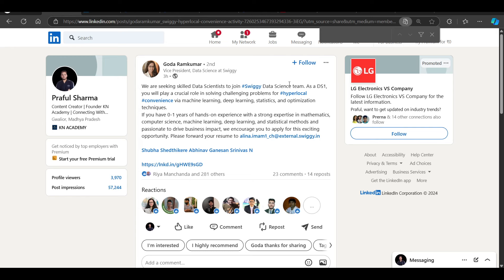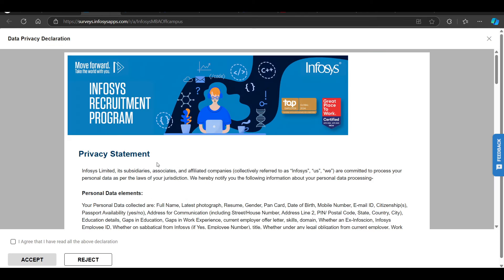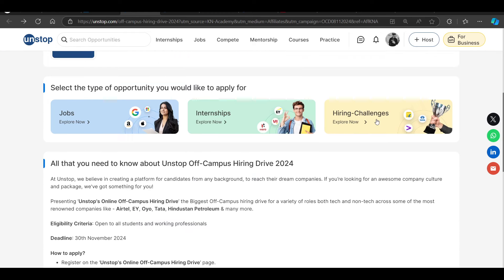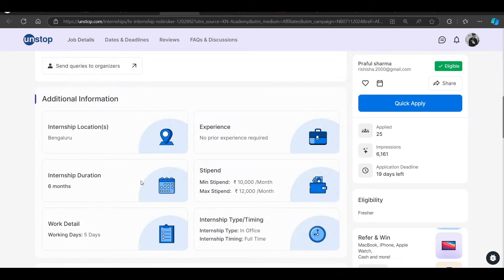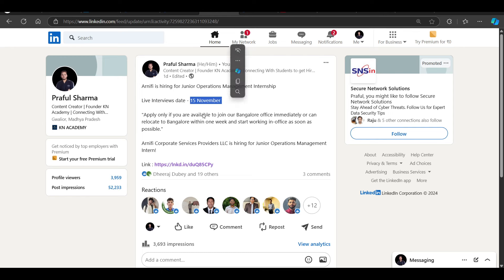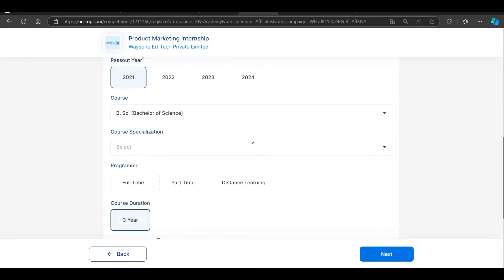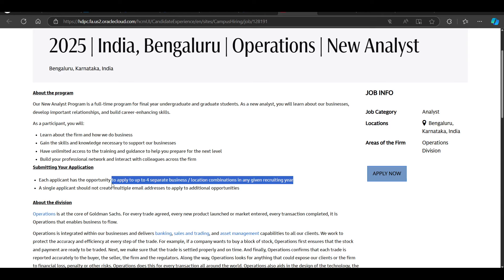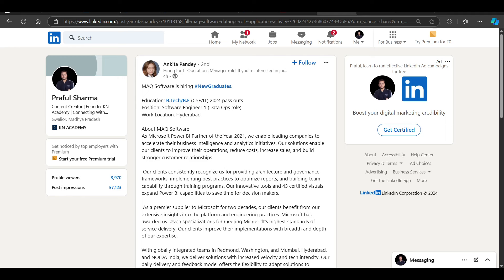Infosys , Swiggy Biggest Hiring | OFF Campus Drive | 2025 ,2024 , 2023 Batch |Latest Fresher Jobs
00:00 Hexaware Superset Hiring
1:53 AccioJob
4:15 ITC Infotech Hiring

Description Videos

2023 Batch Job
2024 jobs
2024 batch hiring
2024 IT Jobs
new jobs freshers 2024
2024 batch hiring
accenture result
accenture new hiring 2024
accenture pada